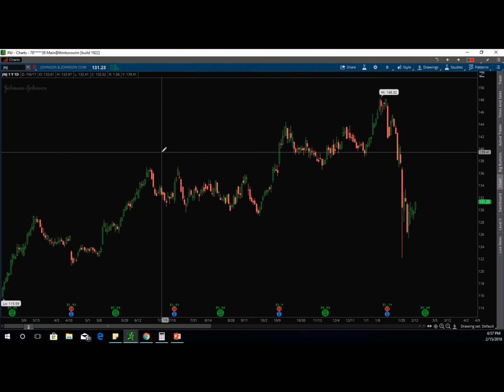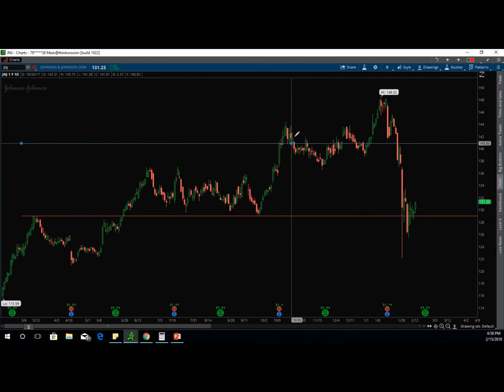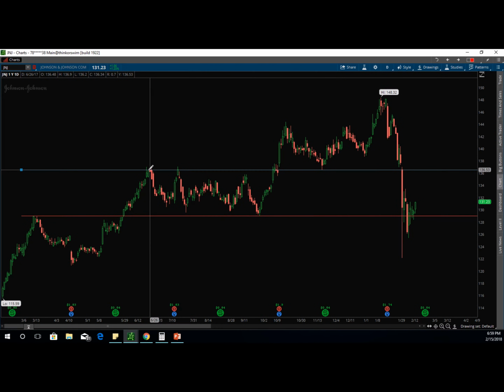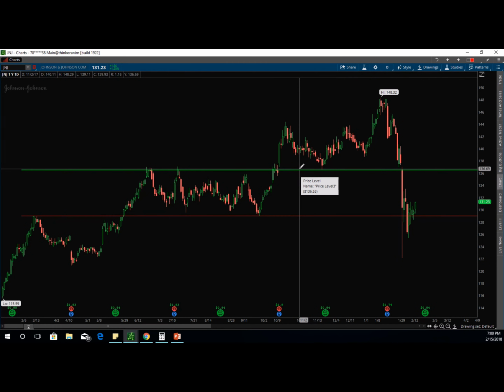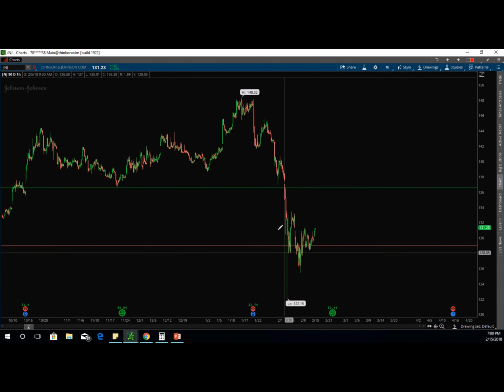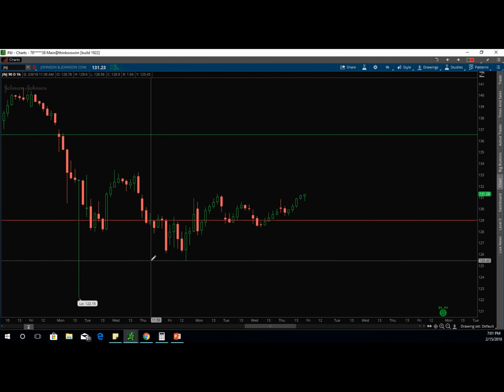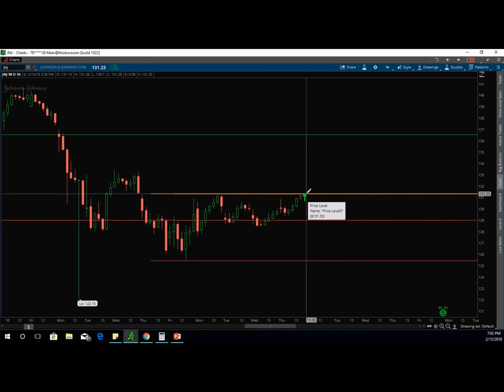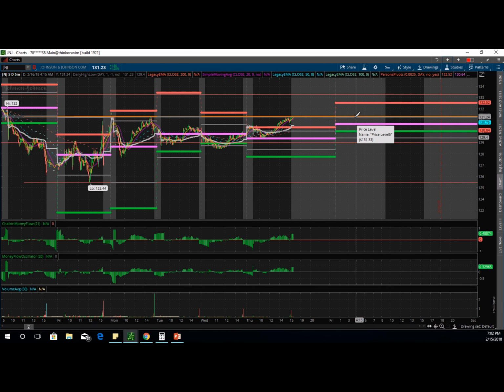MASTERCLASS: HOW TO DRAW SUPPORT AND RESISTANCE TRENDLINES